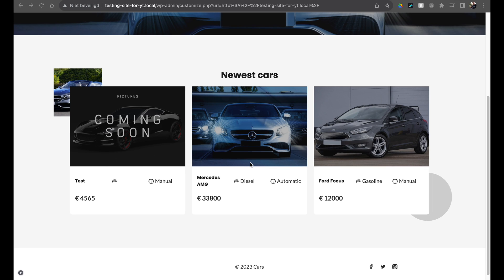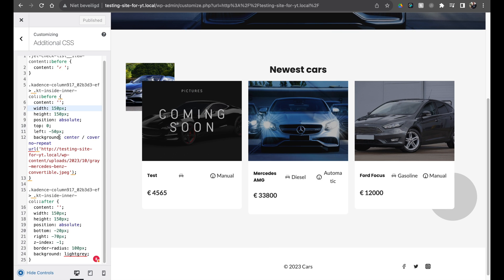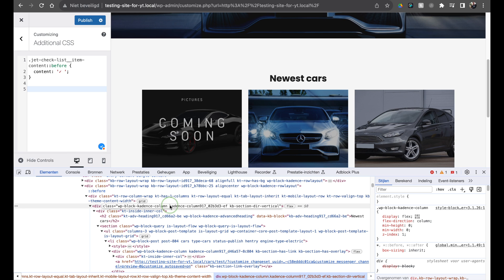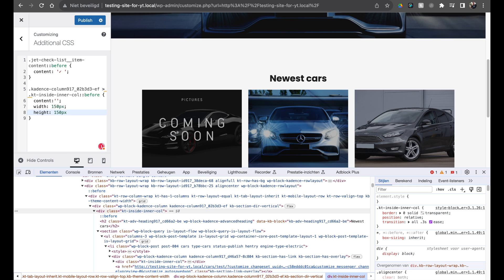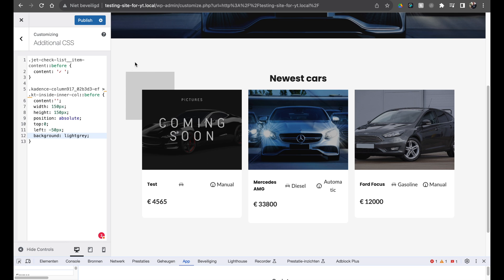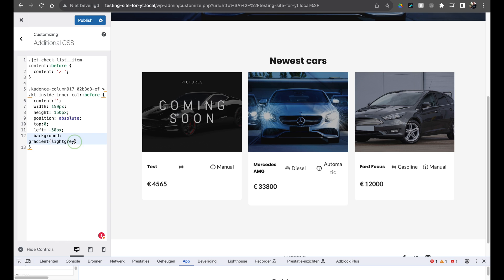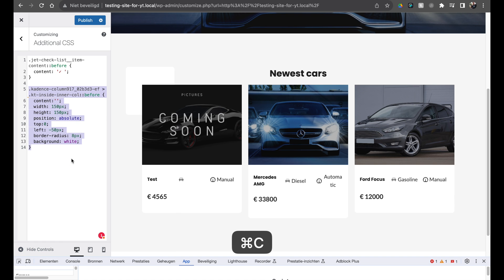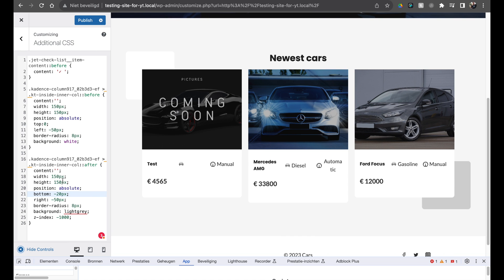💪 Upgrading your layouts using CSS ::before and ::after properties! 😎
Learn how to apply the CSS::before and ::after properties to gain some handy skills in creating awesome designs!